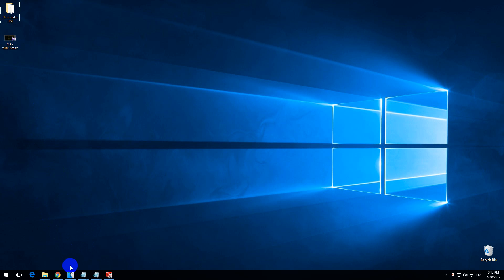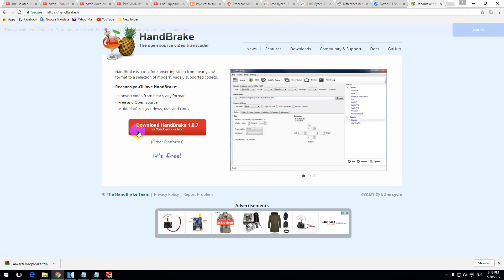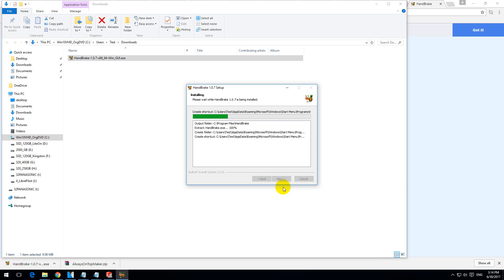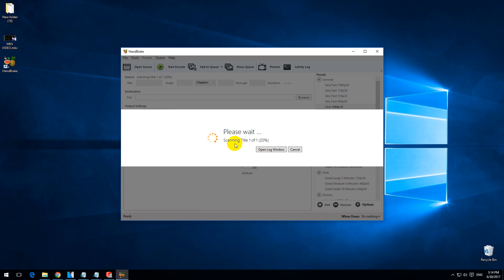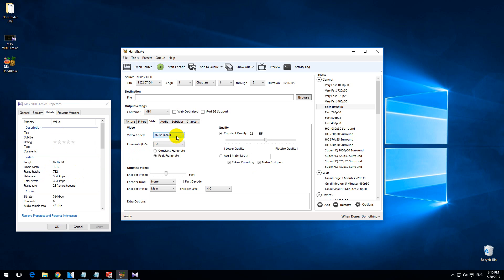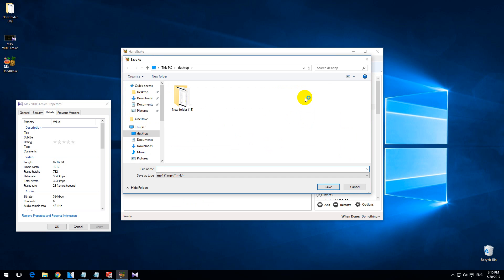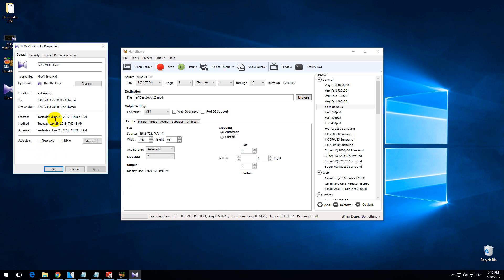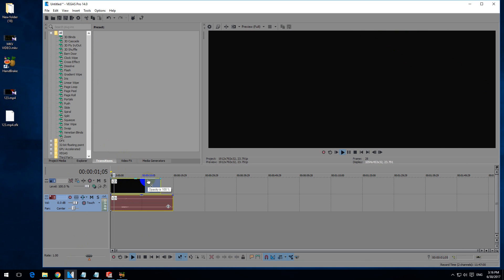How to open MKV videos in Vegas Pro (Handbrake, lossy conversion method)